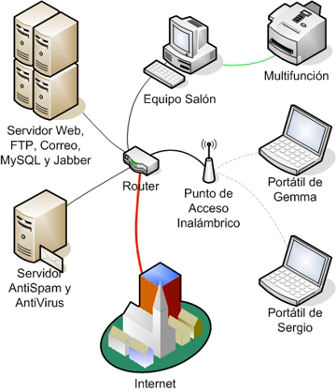Wireless network | Wikipedia audio article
00:00:49 1 History
00:01:35 2 Wireless links
00:03:37 3 Types of wireless networks
00:03:48 3.1 Wireless PAN
00:04:42 3.2 Wireless LAN
00:05:46 3.3 Wireless ad hoc network
00:06:38 3.4 Wireless MAN
00:07:03 3.5 Wireless WAN
00:08:05 3.6 Cellular network
00:10:14 3.7 Global area network
00:10:50 3.8 Space network
00:11:11 4 Different uses
00:11:55 5 Properties
00:12:04 5.1 General
00:12:53 5.2 Performance
00:14:03 5.3 Space
00:14:59 5.4 Home
00:15:39 5.5 Wireless Network Elements
00:17:13 5.6 Difficulties
00:17:22 5.6.1 Interference
00:17:53 5.6.2 Absorption and reflection
00:18:33 5.6.3 Multipath fading
00:18:56 5.6.4 Hidden node problem
00:19:20 5.6.5 Exposed terminal node problem
00:19:40 5.6.6 Shared resource problem
00:20:30 5.7 Capacity
00:20:39 5.7.1 Channel
00:21:22 5.7.2 Network
00:22:24 6 Safety
00:23:32 7 See also

- Socrates

SUMMARY
A wireless network is a computer network that uses wireless data connections between network nodes.Wireless networking is a method by which homes, telecommunications networks and business installations avoid the costly process of introducing cables into a building, or as a connection between various equipment locations. Wireless telecommunications networks are generally implemented and administered using radio communication. This implementation takes place at the physical level (layer) of the OSI model network structure.Examples of wireless networks include cell phone networks, wireless local area networks (WLANs), wireless sensor networks, satellite communication networks, and terrestrial microwave networks.